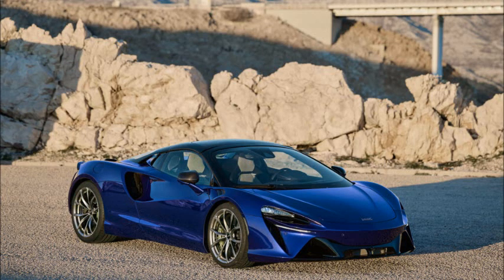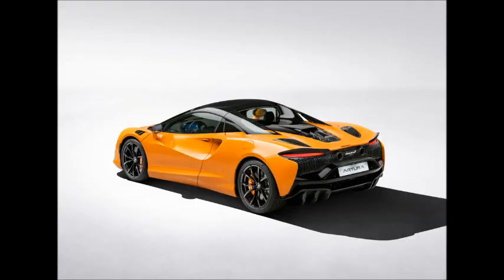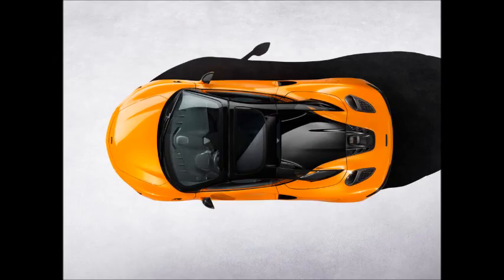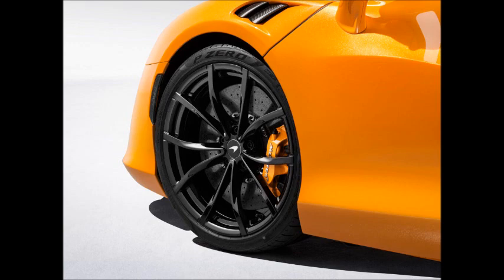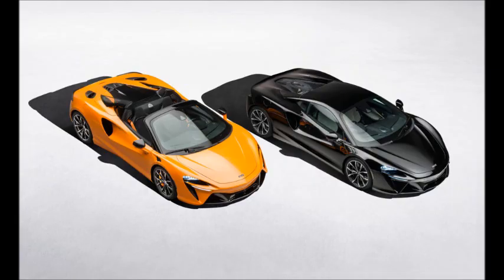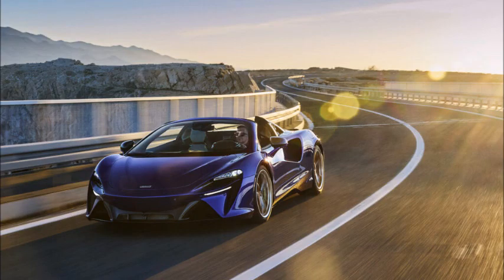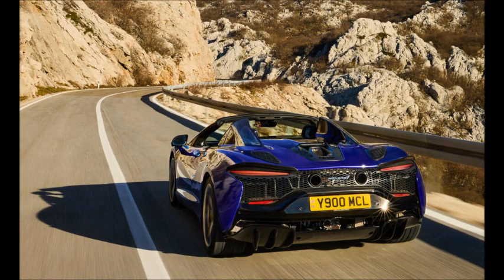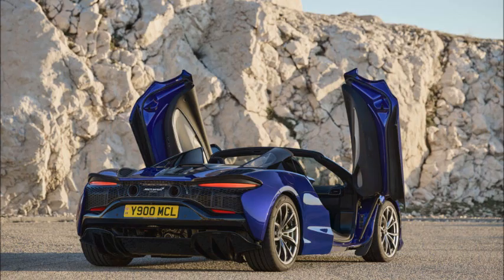2024 McLaren Artura Spider